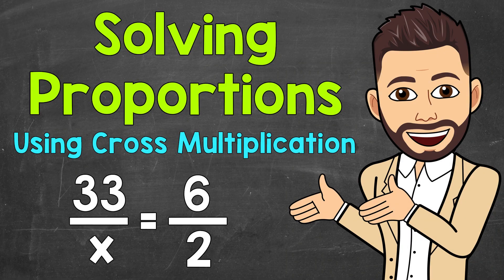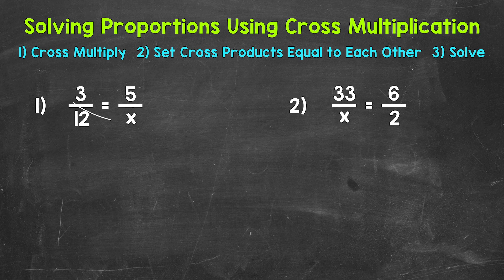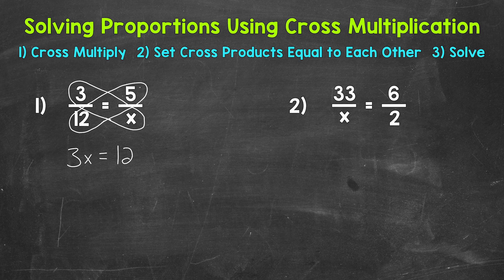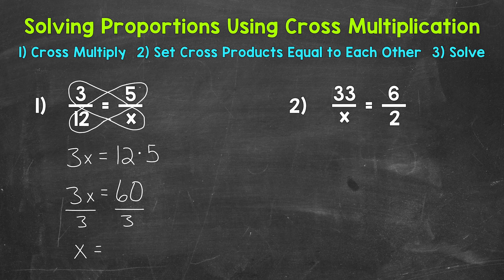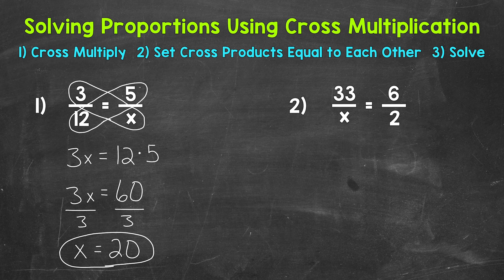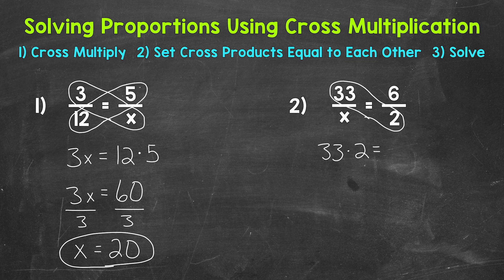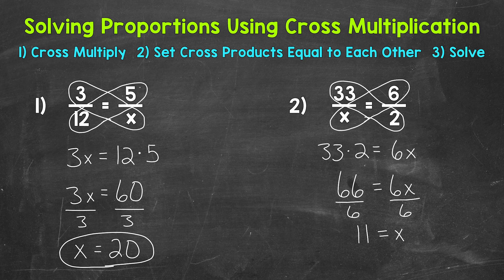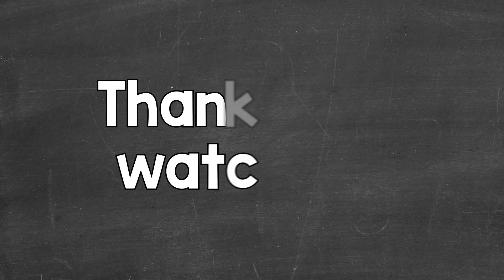How to Solve Proportions Using Cross Multiplication | Solving Proportions | Math with Mr. J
Welcome to How to Solve Proportions Using Cross Multiplication with Mr. J! Need help with solving proportions? You're in the right place!

Whether you're just starting out, or need a quick refresher, this is the video for you if you're looking for help with how to solve a proportion using cross multiplication. Mr. J will go through proportions examples and explain the steps of how to solve proportions using cross multiplication.

Hopefully this video is what you're looking for when it comes to solving proportions using cross multiplication.